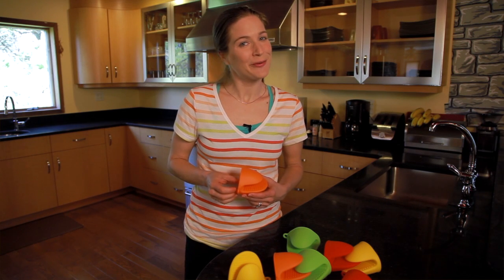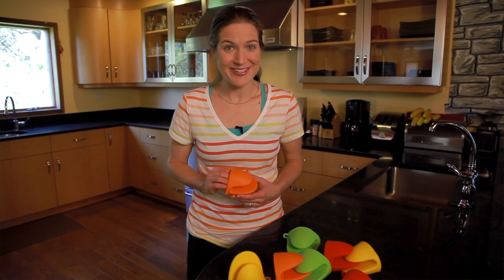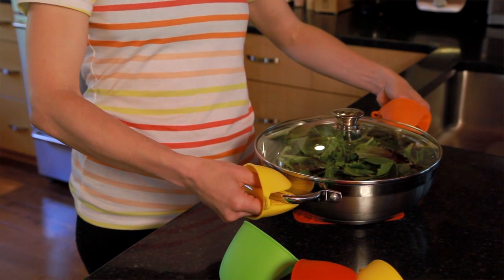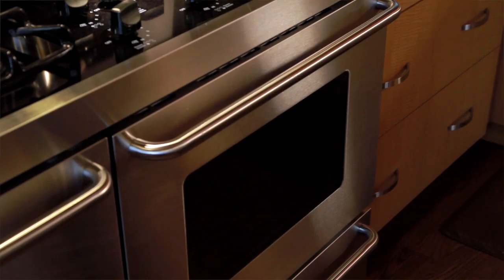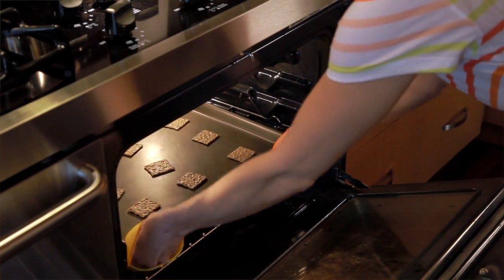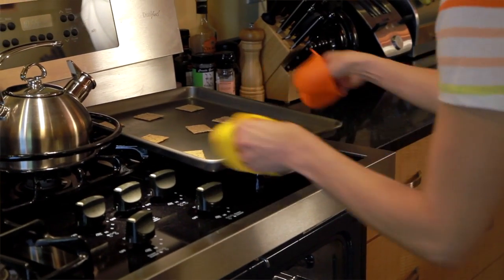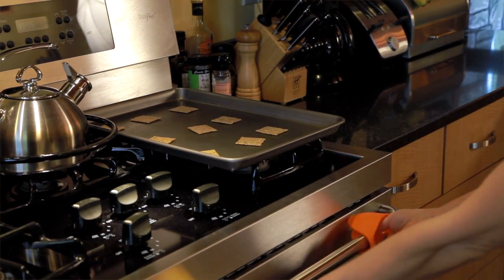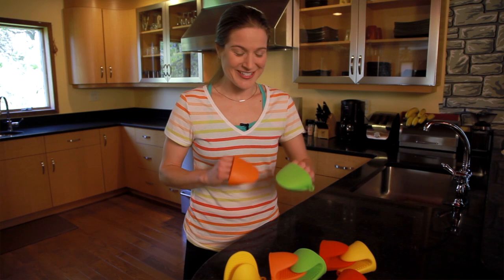SILICONEPOT_HOLDERS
Silicone Oven Mitts & Pot Holders (Set of 2, Red) Durable, High Heat Resistant, Heat Proof Gloves - Essential Kitchen Cooking & Baking Gadget, Great Culinary Equipment - Dishwasher Safe - Soft and Flexible - Lifetime Guarantee- By Kitchen MeisterTM